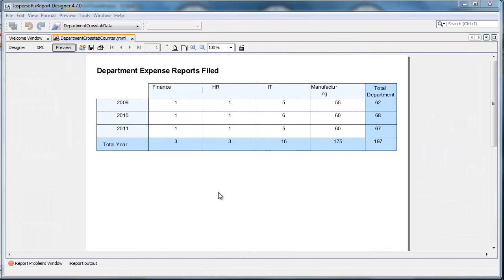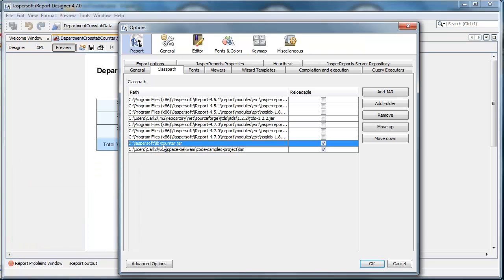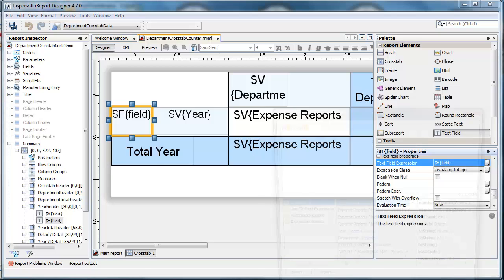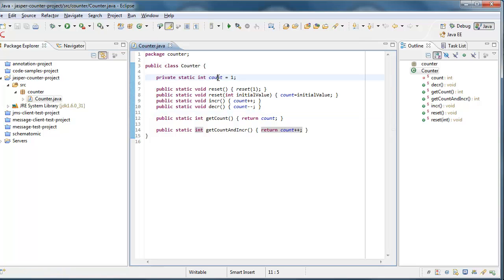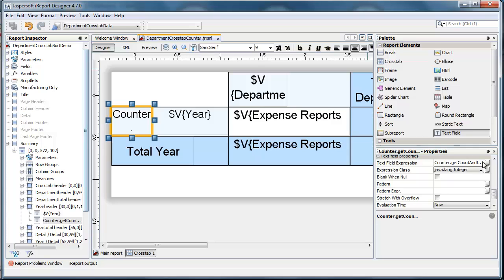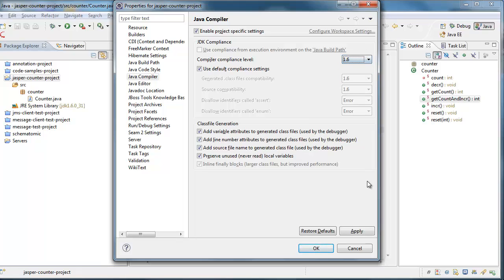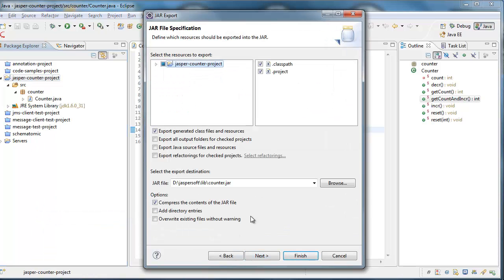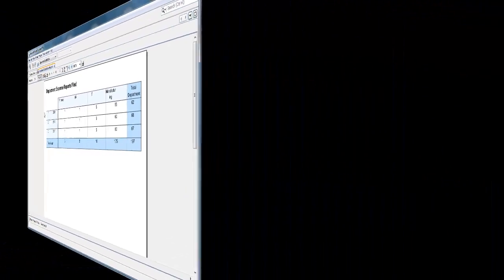A Crosstab Counter in Jaspersoft iReport Designer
A technique for sequencing the rows of a crosstab in a Jasper Report; involves adding a custom Java class to iReport Designer